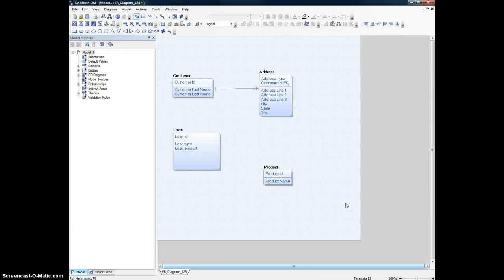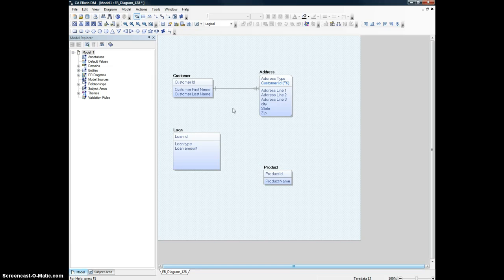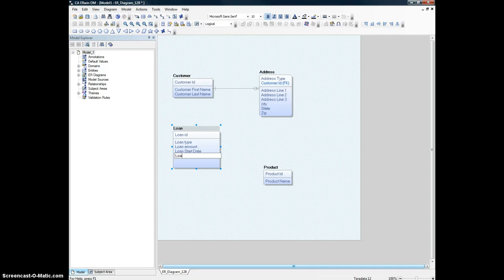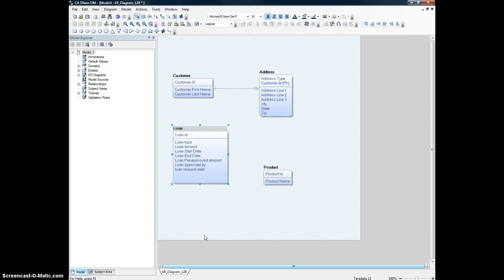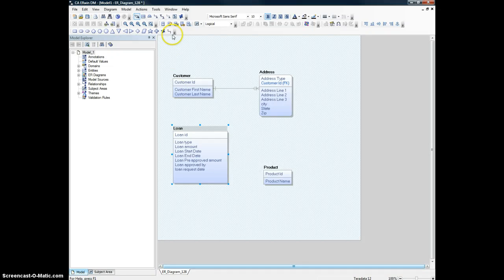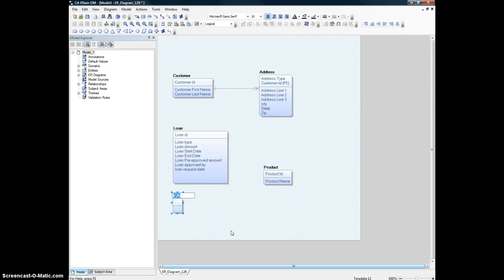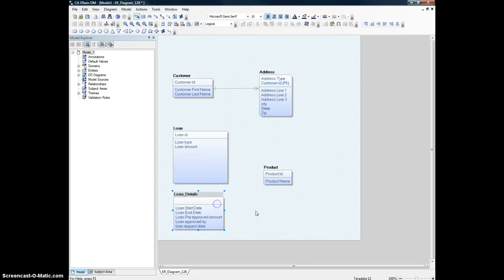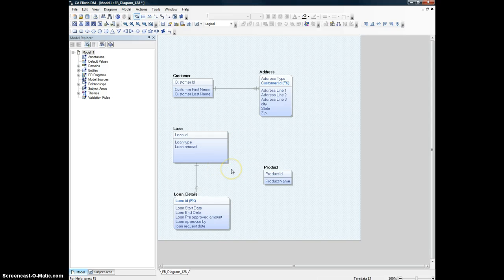One to One relationship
How and why to create a One to One relationship